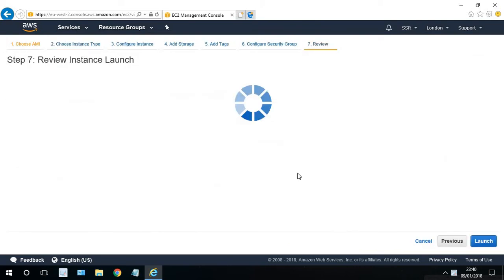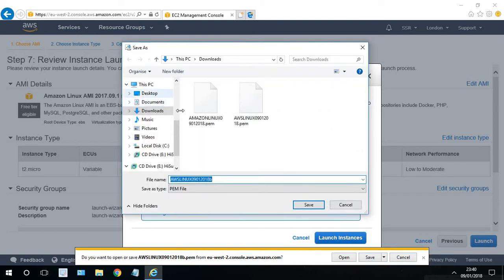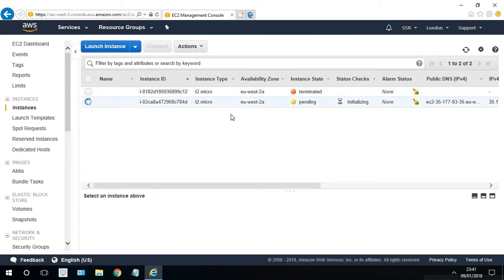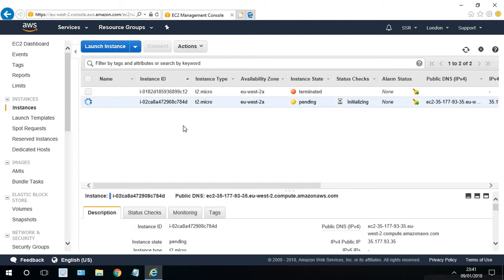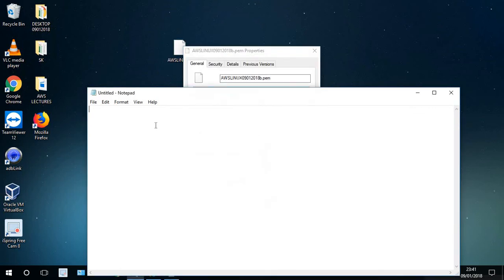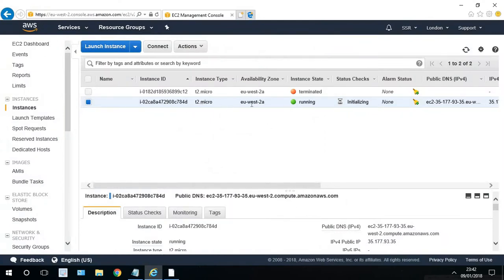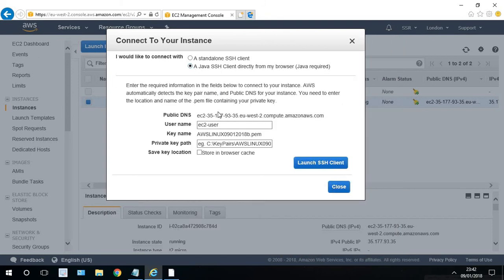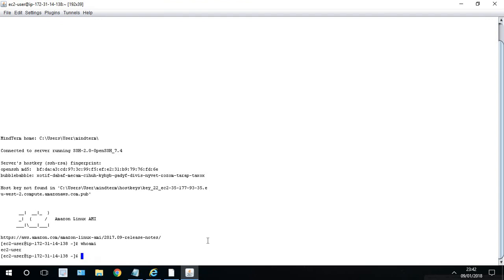Connect to AWS EC2 using Internet Explorer browser without putty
You need to download java on internet explorer to run this, and to download java, visit java.com on your internet browser and click on download java.